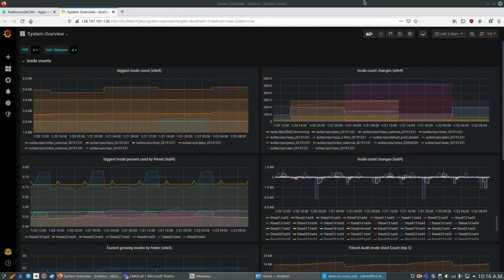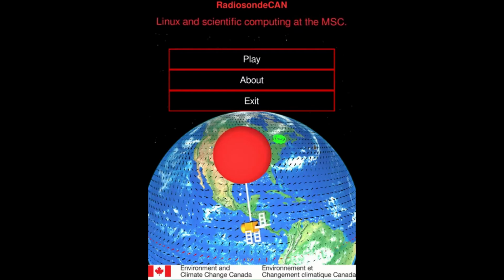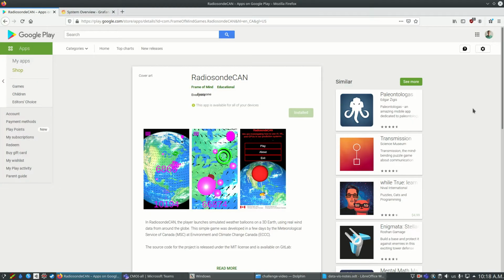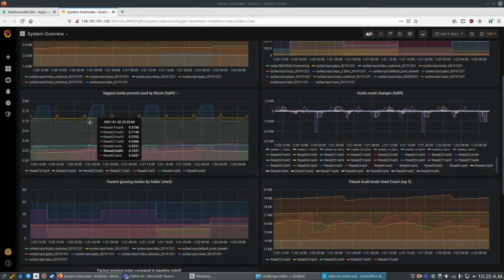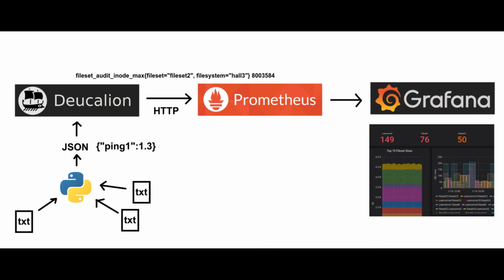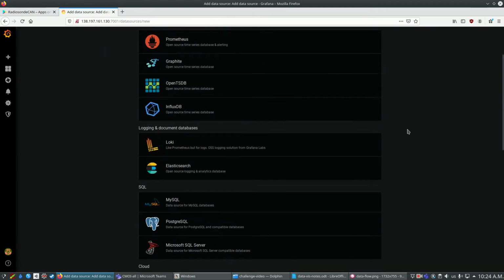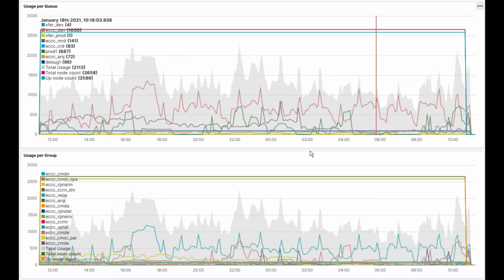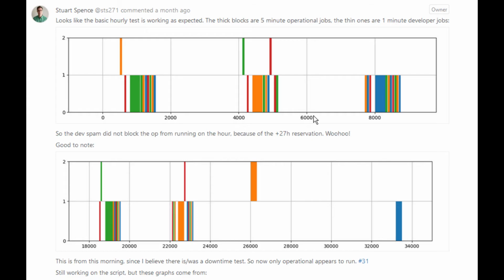Data Visualization at Environment and Climate Change Canada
This is a very quick tour of some of the data visualization we do at Environment and Climate Change Canada.

Ceci est une visite très rapide des visualisations de données que nous faisons à Environnement et Changement climatique Canada.

Cette vidéo a été créée pour un hackathon unilingue, mais je suis disponible pour répondre à toutes vos questions en français. Si vous aimez beaucoup cette vidéo, je peux également partager une version française si vous le souhaitez. Mes autres vidéos internes ont souvent des sous-titres français ou de l'audio en français